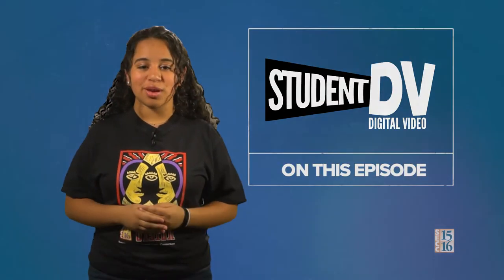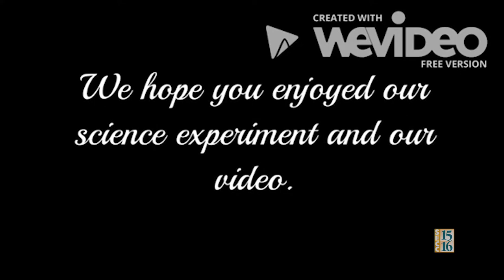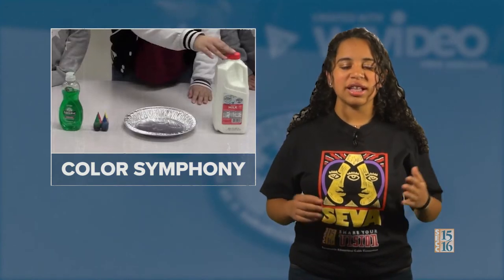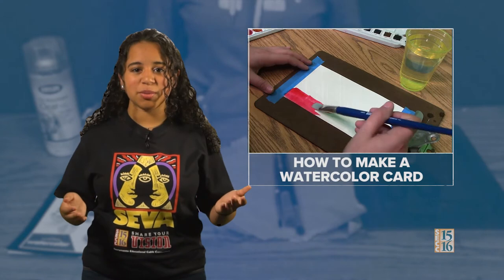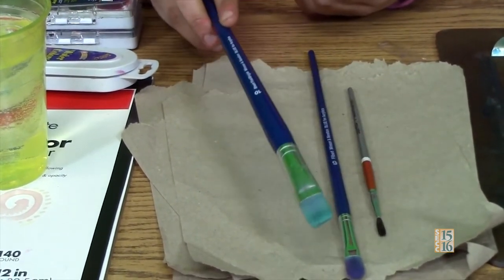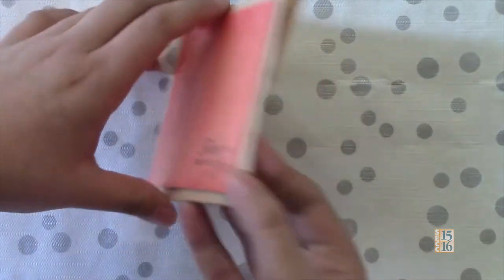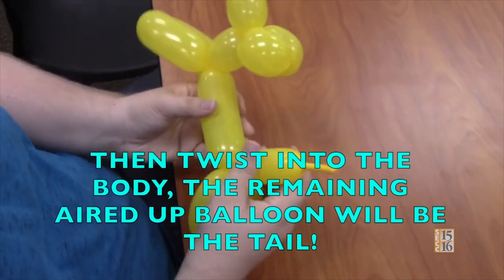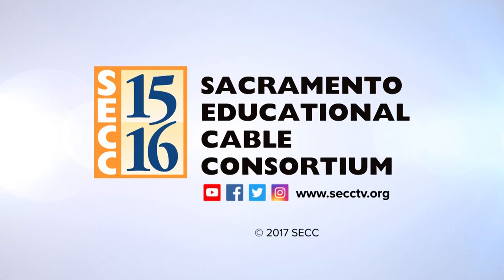Student DV - Episode 147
On this episode of student DV, we play with color, tie balloon animals, and make fluffy slime.

00:00 – Opening
00:46 – Add Color to Flowers Using Science – Herman Leimbach ES
03:38 – Amari Gumbs Interview – Amari’s Sewing Tutorial – McCaffrey MS
06:57 – Lolyssa Saephanh Interview – Color Symphony – Herman Leimbach ES
08:50 – Blobs in a Bottle – Herman Leimbach ES
11:10 – How to make a Watercolor Decorated Card – Fern Bacon MS
18:16 – Lonnie Thompson Interview – How to Tie a Balloon Dog – Mesa Verde HS
21:21 – Mia Porto Interview – DIY Fluffy Slime – Toby Johnson MS
22:48 – Rickie Whitmore Interview– How to Make a California Salt Dough Map – Oak Hill ES
24:39 – Closing

Share your vision with the SEVAs!